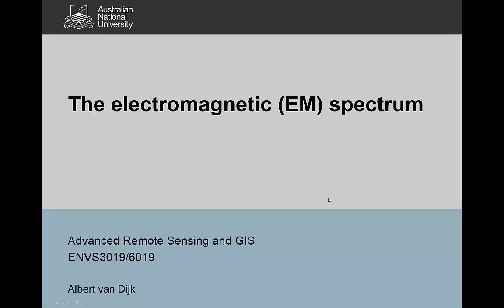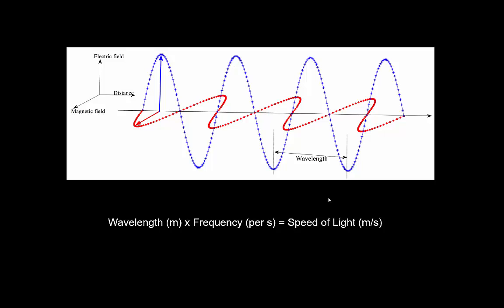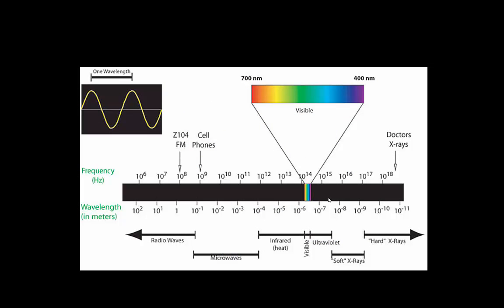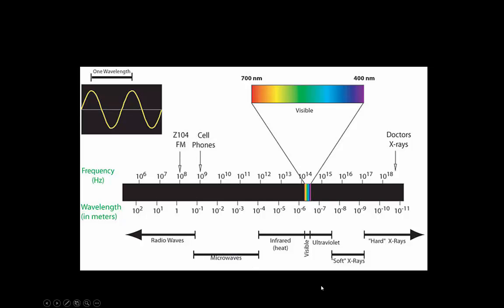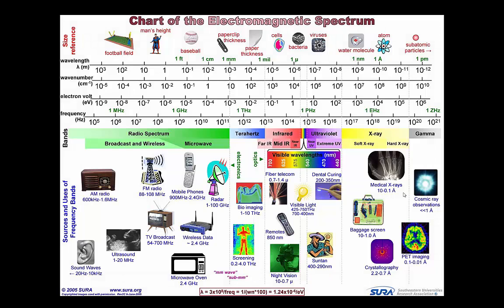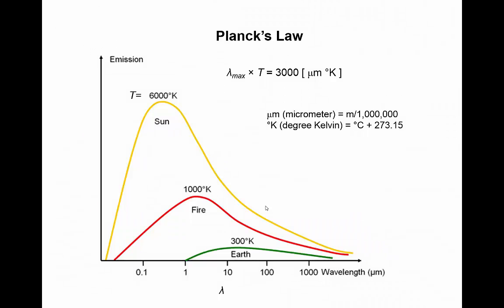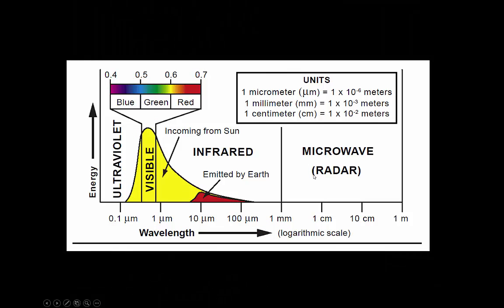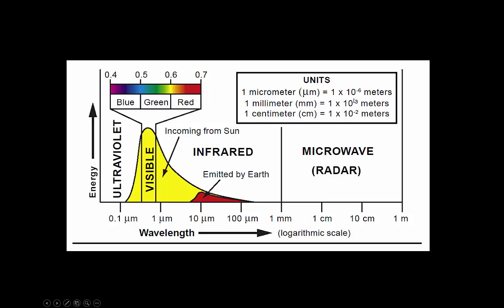RS1.2 - The electromagnetic spectrum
This video is part of the Australian National University course 'Advanced Remote Sensing and GIS'.